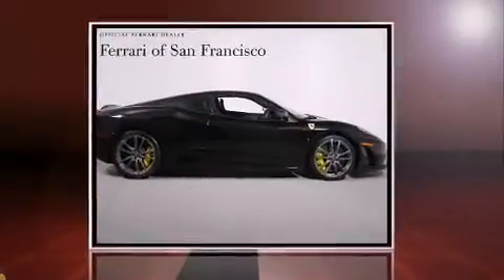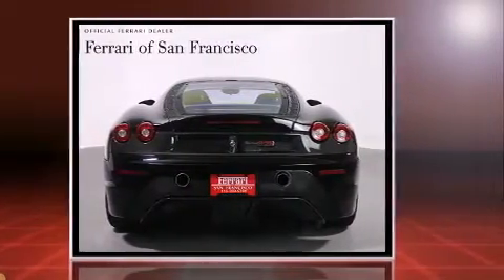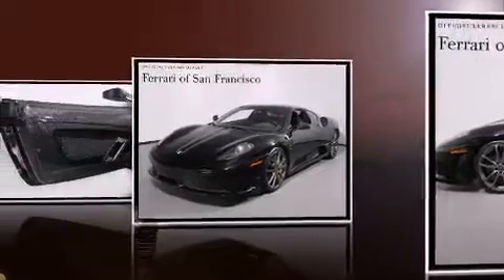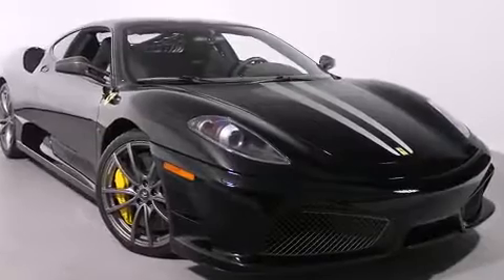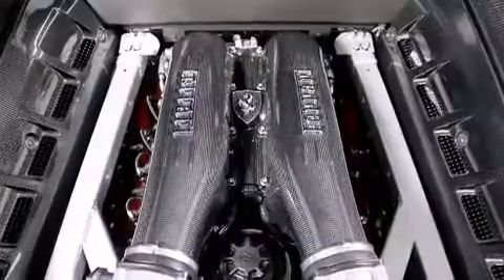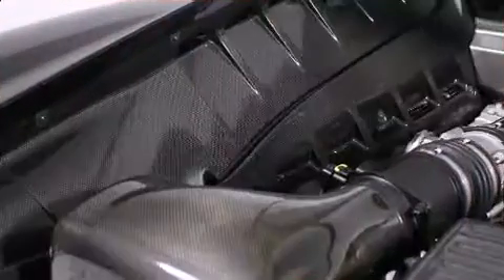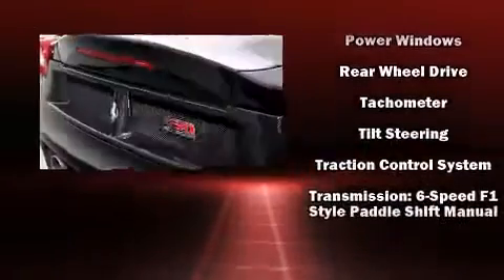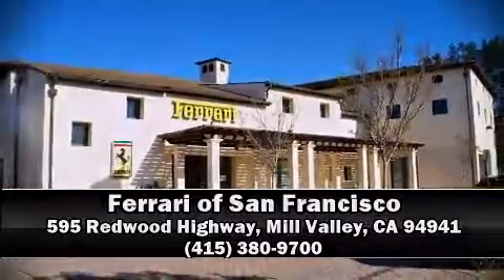2009 Ferrari F430 Scuderia in Mill Valley, CA 94941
Climb inside the 2009 Ferrari F430. With less than 10,000 miles on the odometer, this car expresses top-tier capabilities, proving the automaker's commitment to quality, safety and comfort! It features an automatic transmission, rear-wheel drive, and a powerful 8 cylinder engine. Top features include air conditioning, 1-touch window functionality, automatic dimming door mirrors, front bucket seats, a headlight cleaning system, tilt and telescoping steering wheel, power door mirrors and heated door mirrors, and power windows. Passengers are protected by various safety and security features, including: dual front impact airbags, traction control, ignition disabling, and 4 wheel disc brakes with ABS. With electronic stability control supplementing mechanical systems, you'll maintain precise command of the roadway. This vehicle has achieved Certified Pre-Owned status, by passing a comprehensive certification process. We pride ourselves on providing excellent customer service. Please don't hesitate to give us a call.